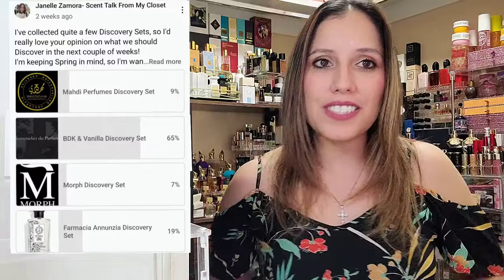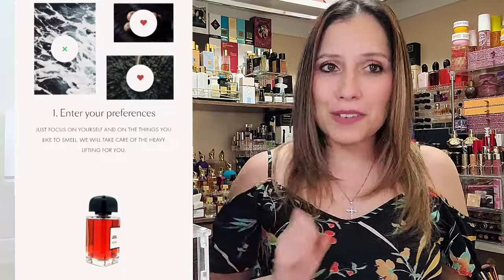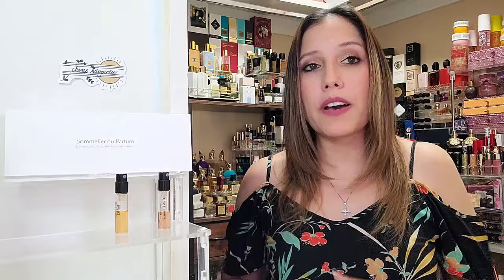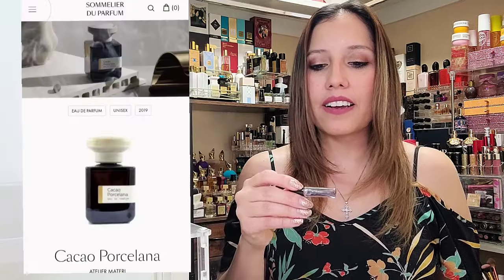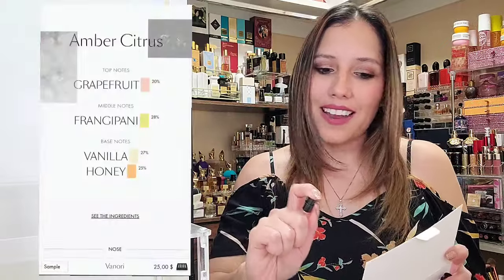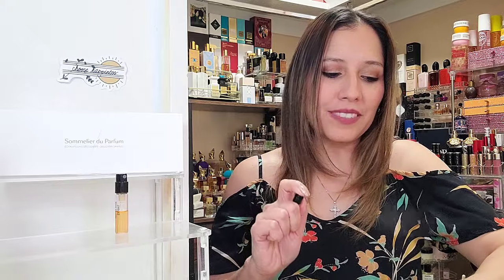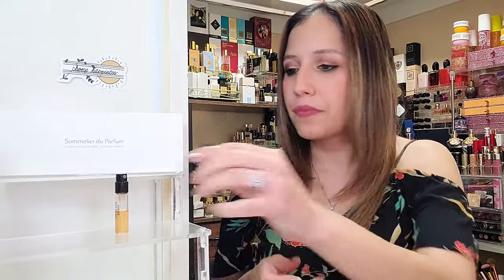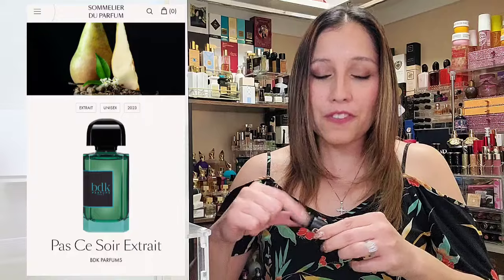SOMMELIER Du PARFUM Discovery Kit|BDK Vanille Leather and BDK Pas Ce Soir Extrait Fragrance Reviews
SO GOOD TO BE BACK FRAGRANT FRIENDS!!🎉🫶💕That pesky Virus 🦠 really got a hold of me!

VIDEO TIMESTAMPS :
✨1:50 - Step by step process for curating your personalized Discovery Kit
✨7:29 - My Results :
1- Pas Ce Soir Extrait
2- Akro Dark
3- Vanori
4- Vahina
5- Cacao Porcelana
6- (Bonus from Sommelier) BDK Vanille Leather
✨12:40 - BDK Reviews
✨13:30 - BDK Vanille Leather
✨19:00 - BDK Pas Ce Soir Extrait

Genre Parfums Top 7. Vanilla and Gourmand

💕ENTER CODE : JANELLE
 For an additional 5 off of your full bottle purchase.

NEXT GENRE PARFUMS ORDERING WINDOW IS APRIL 19TH. I'LL BE SHARING THE ORDERING LINK ON THE COMMUNITY TAB!!🎉

current ongoing codes:
enter: CLOSET15
🎉krystal fragrance
enter: cc10
🎉preproduction perfumery new york
enter: janelle25
🎉 Andromeda's Moon
enter: Janelle30

buisness address:
janellescentcloset
1020 w nolana ave